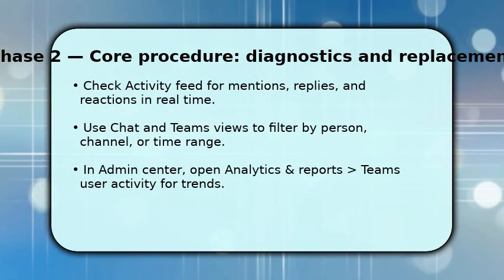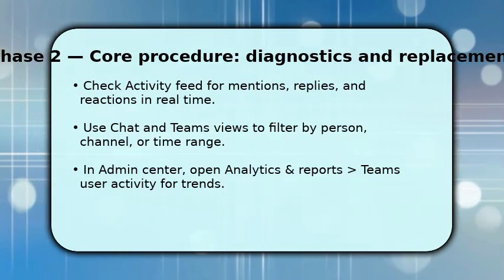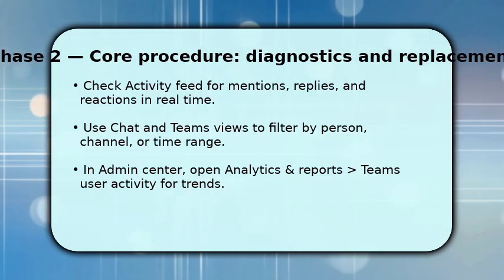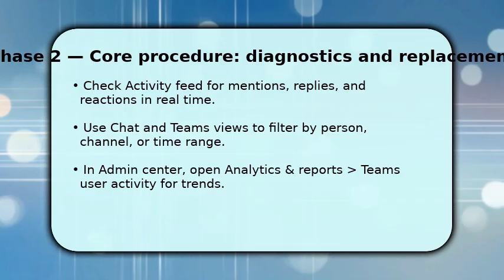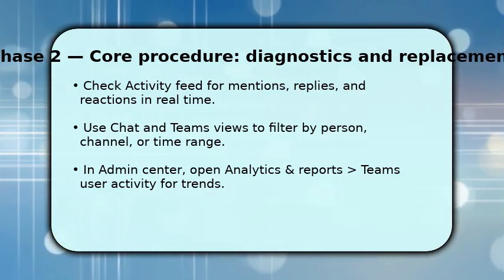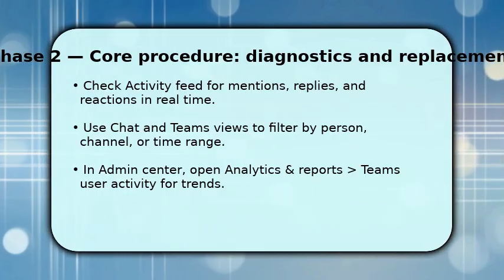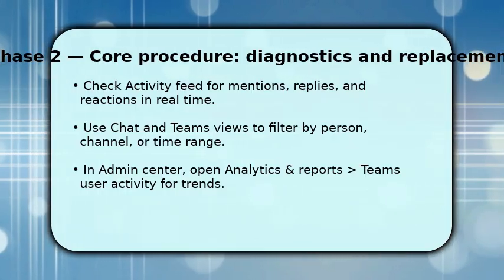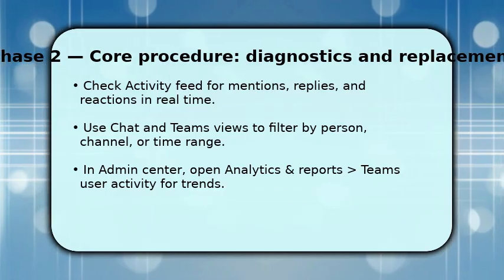How to Check Microsoft Teams Activity - Step by Step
How to Check Microsoft Teams Activity - Step by Step | 🔒 Surfshark VPN Deal — Stay private and secure. $1.99/mo + 3 Months Free ▸

Discover the ins and out of Microsoft Teams activity by following this comprehensive guide. Learn how to monitor your team's engagement, track participation in meetings, view message histories, and analyze communication patterns with ease.

Microsoft Teams, check Team Activity, monitor Microsoft Teams Engagement, track meeting attendance on Teams, view team messages history, analyze Communication Patterns in Teams